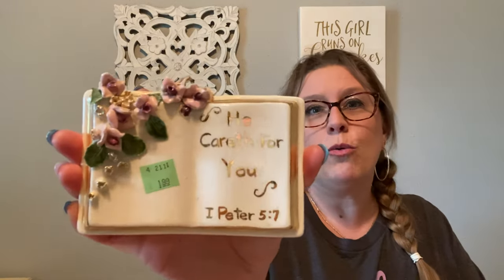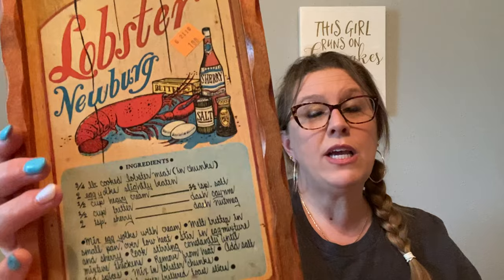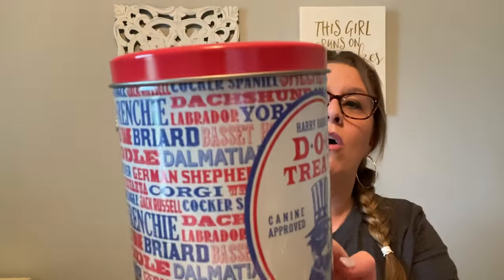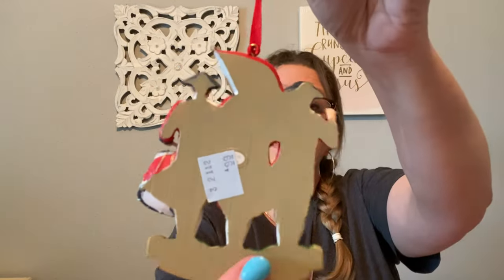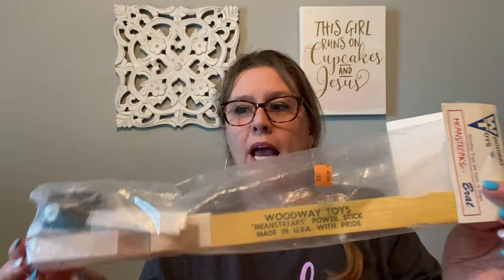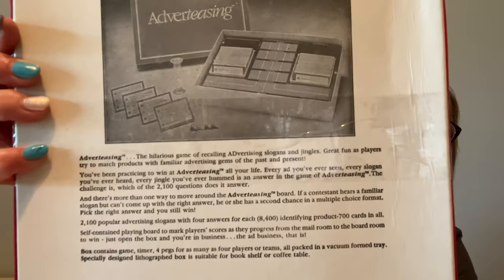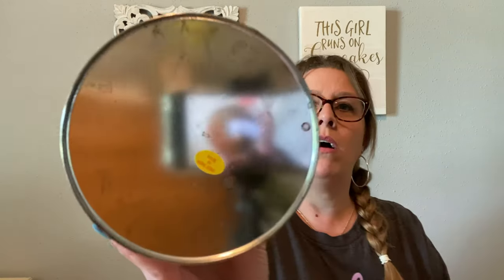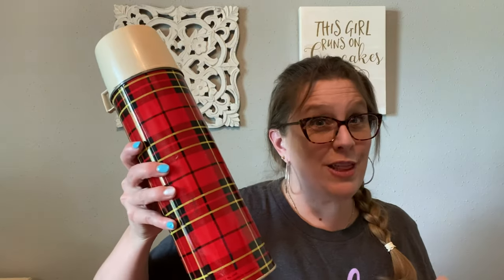I FINALLY FOUND ONE! 🤗/ 3 Goodwills and a Salvation Army Haul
Hey y’all! 🥰

In this video, I show you some more of the thrift hoard from back in March!  This time, it’s from 3 Goodwills and a Salvation Army!

If you enjoy this type of content, please give the video a 👍🏼 so that I know and be sure to leave me a comment below about what your favorite find was in this part of the haul!

Please also SHARE my channel/this video with anyone you know who also enjoys this type of content!

Y’all Stay Pretty and Be Sweet! 🥰